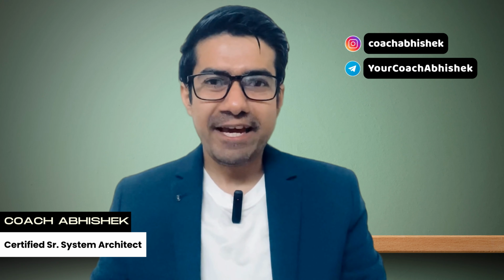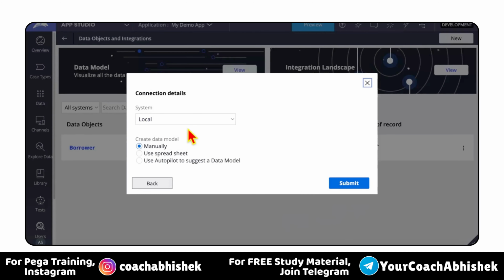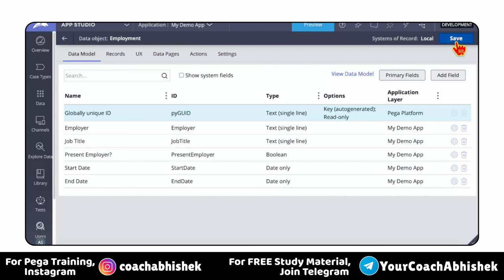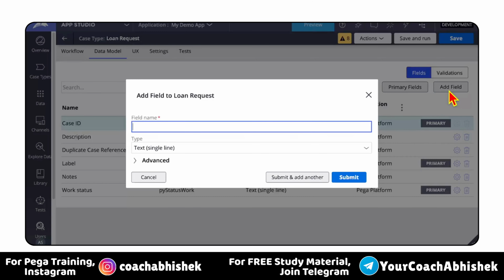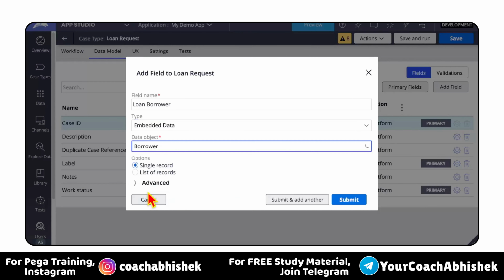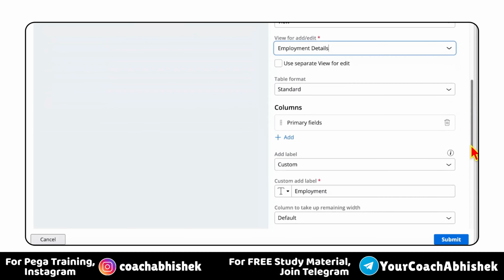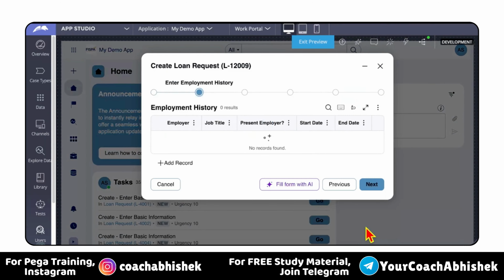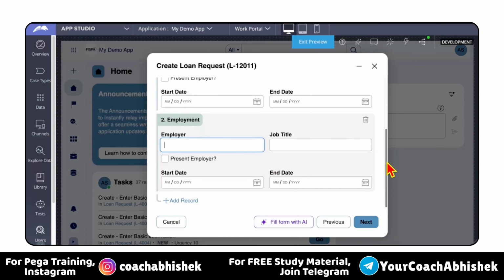2. How to collect multiple records from users with Table View & Repeating View? | Pega Constellation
2. How to collect multiple records from users with Table View & Repeating View? | Pega Constellation

In this step-by-step Pega Constellation tutorial, you'll learn how to collect multiple records from users using Table View and Repeating View in a case type.
We’ll build a practical example where borrowers can add multiple employment records (employer name, job title, present employer, start date, end date) using embedded data fields. You’ll learn how to:
Create a Data Object for employment records
Configure embedded data (single record vs list of records)
Display records in a Table View
Convert the table into a Repeating View
Understand how embedded data maps to page and page list properties
Perfect for Pega beginners, System Architect aspirants, and developers working with the Constellation UI.
If you're learning Pega Platform or building real-world applications, this tutorial will level up your understanding of data modeling and UI configuration in Constellation.

Embedded data field for list of records in Pega
What is embedded data field in Pega
How to create embedded data field for list of records in Pega
Pega training
Pega tutorial
Pega csa
Pega jobs
Pega
Prpc
Pega software
Pegasystems
Pega job openings
Pega career
Pegasystems careers
Pegasystems career
Switch or change career to Pega in 2026
Pega developer
Pega System Architect
Pega cssa
Pega BPM
Pega CRM
Pega GenAI
Pega system architect training
Pega prpc tutorial for beginners
Pega low code development
Pega low-code application development